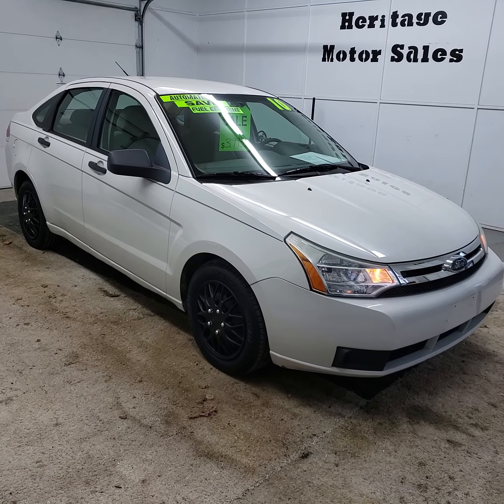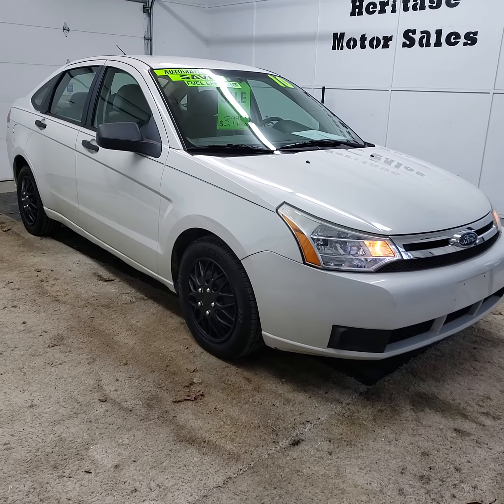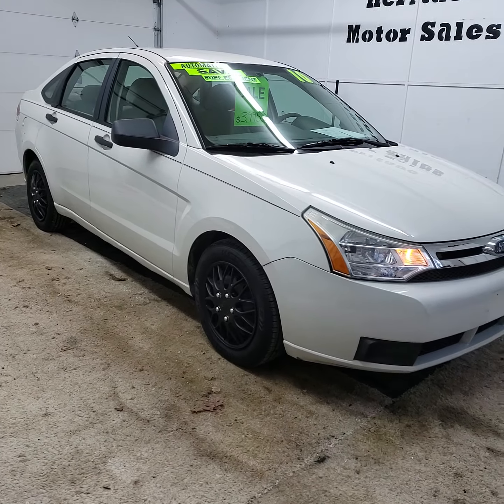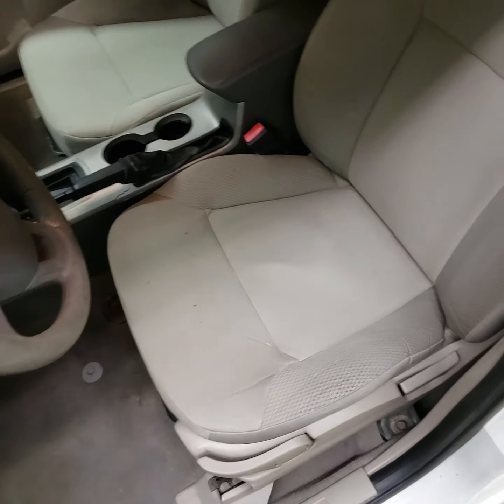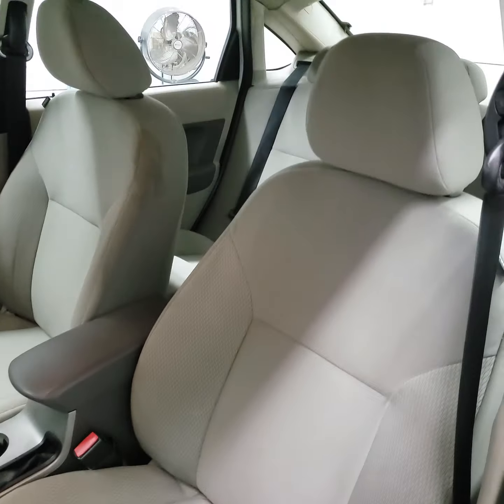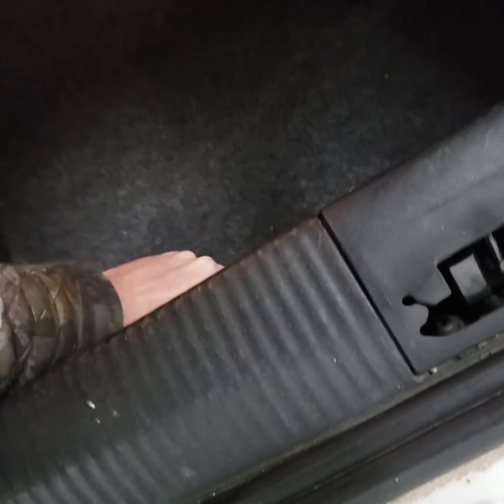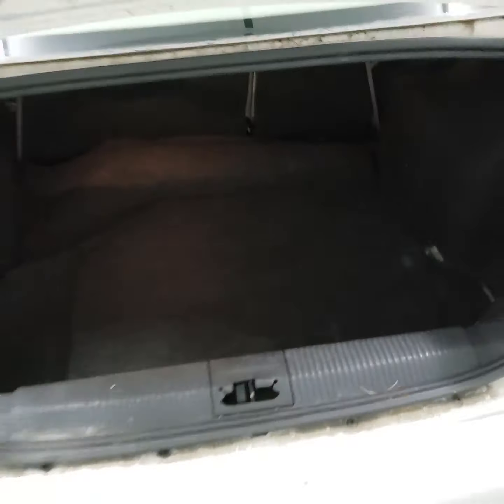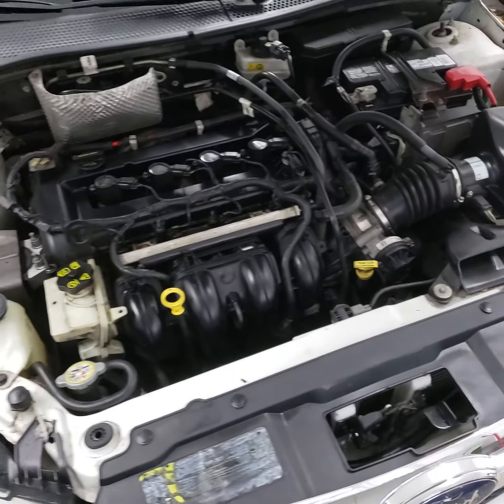2010 Ford Focus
2010 Ford Focus

Heritagemotorsales.com